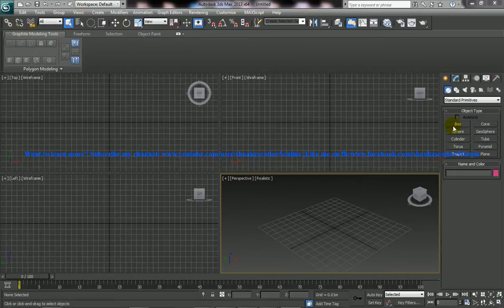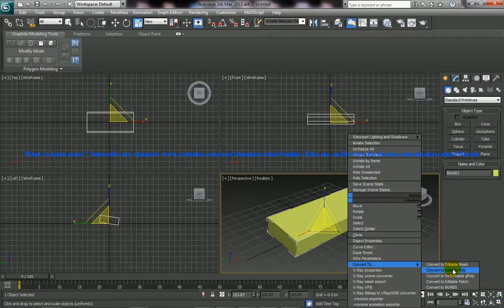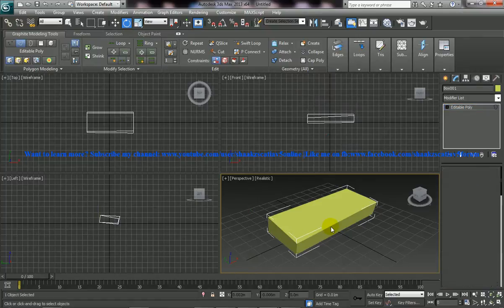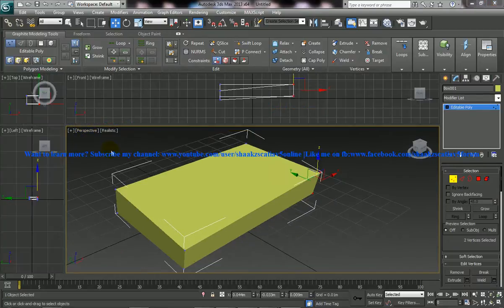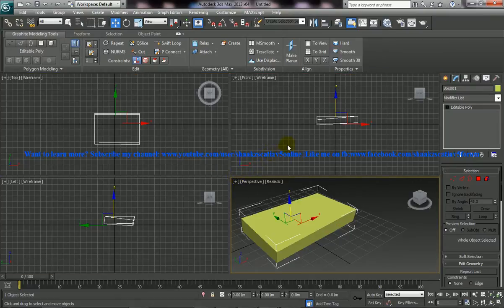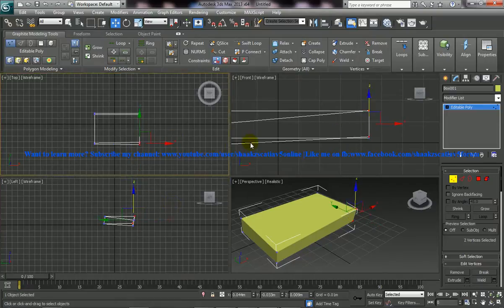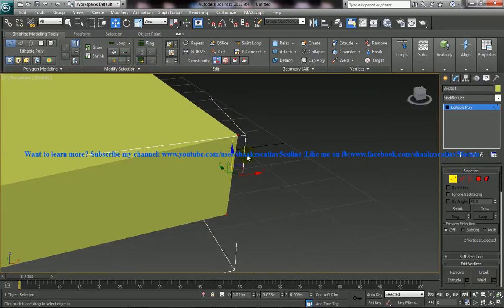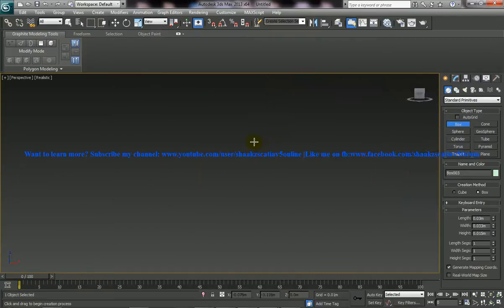3ds Max Tutorial|Very Important Tips Tricks designer should know|trucs et astuces|concepteur savoir1